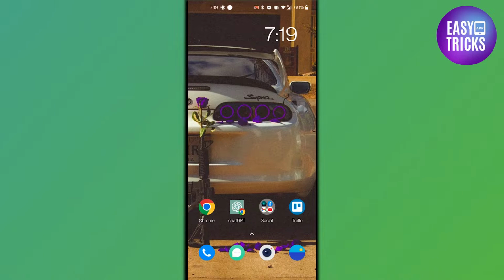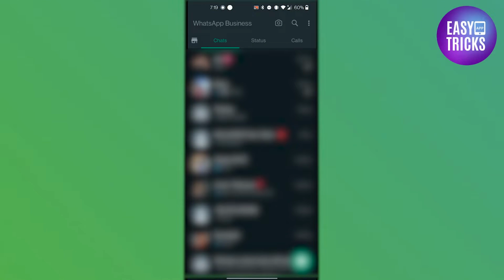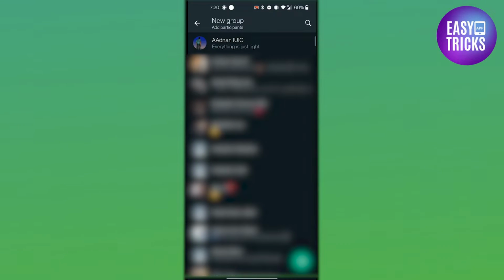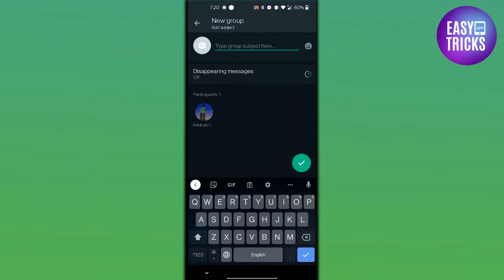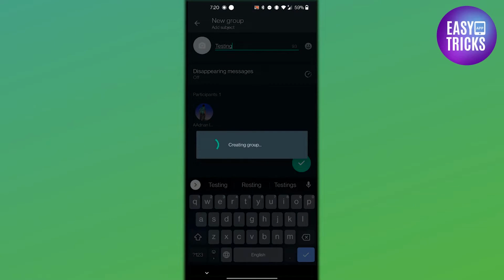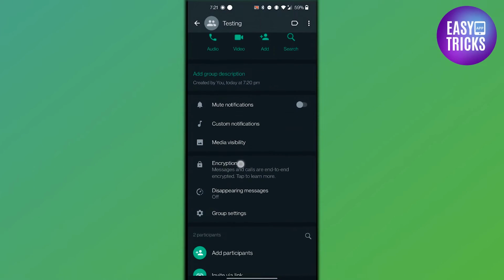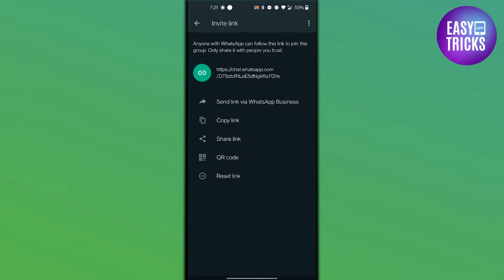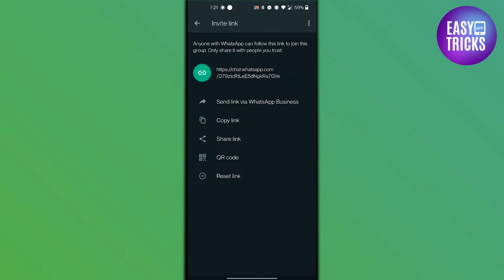How To Make WhatsApp Group Link (QUICK and EASY Steps)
Are you looking for an easy way to create a WhatsApp group link? Look no further! In this video, we'll walk you through the steps of how to create a WhatsApp group link quickly and easily. You'll learn how to access the invite link feature, customize your invitation settings, and share your new group with others. Plus, tips on avoiding common pitfalls when setting up a WhatsApp group link.